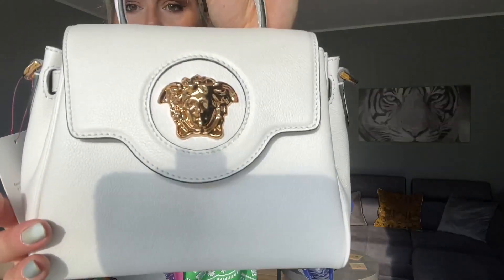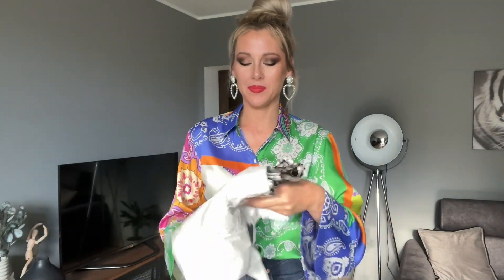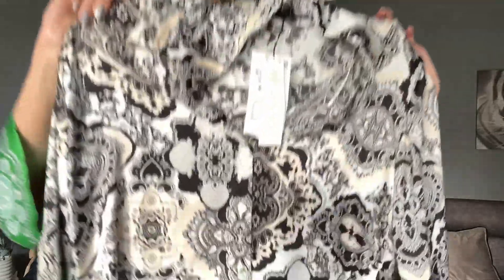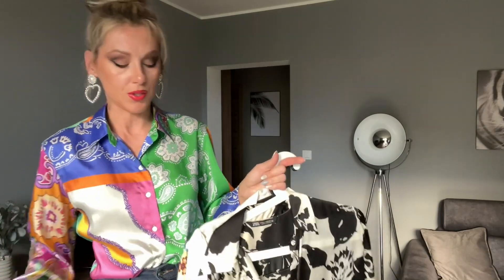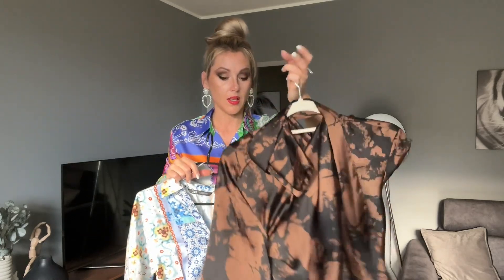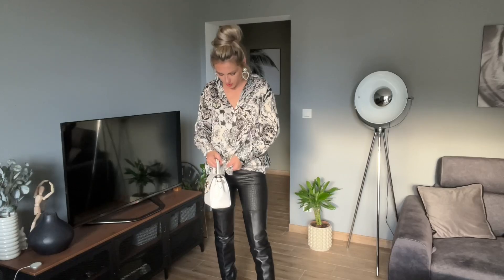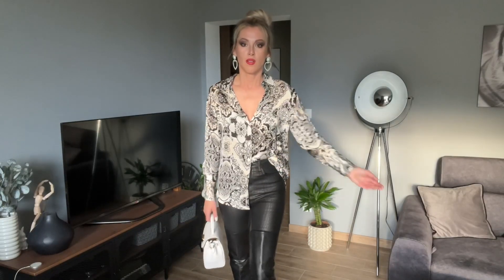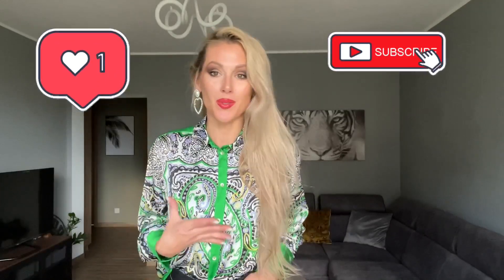Zara the best satin shirts